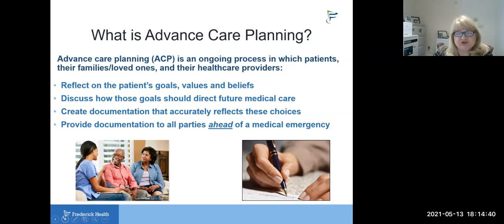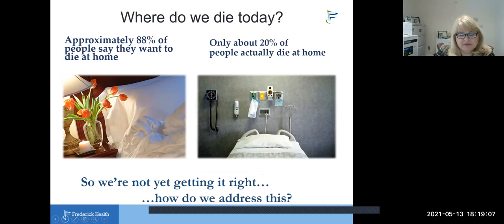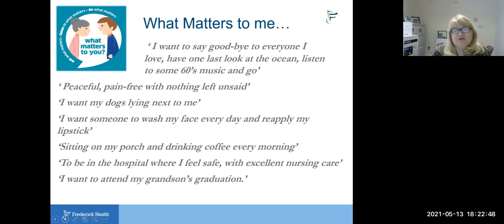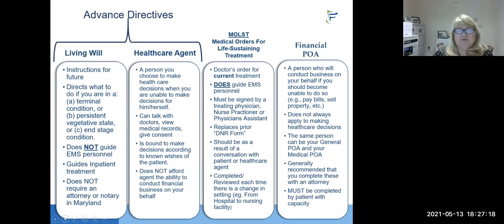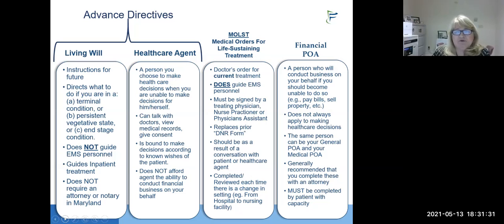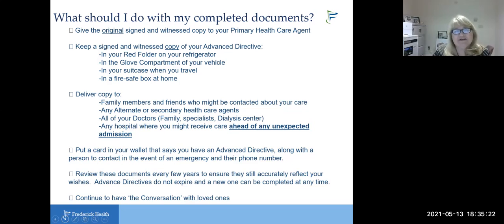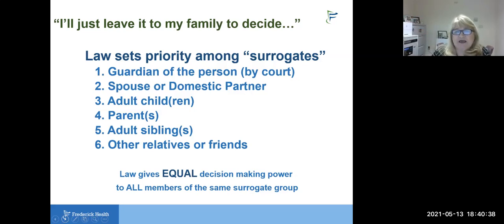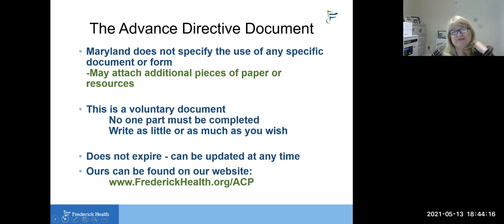Compass for Caregivers: Navigating Advanced Directives. May 13th, 2021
The ESPC is proud to present "Navigating Advanced Directives", presented by Jackie Dinterman,  M.A., LBSW, ACM Director of the Care Management Department at Frederick Health